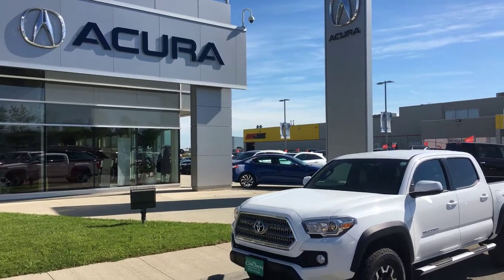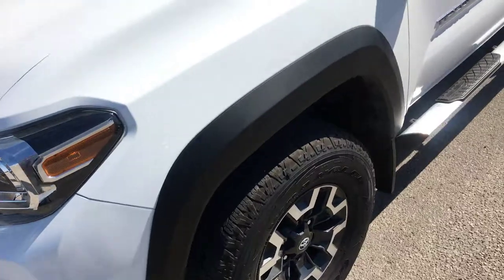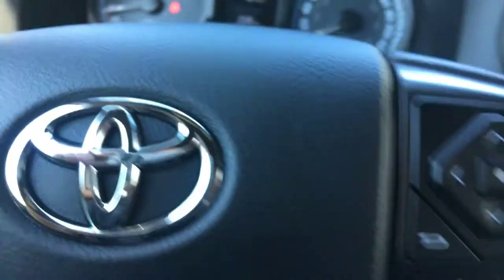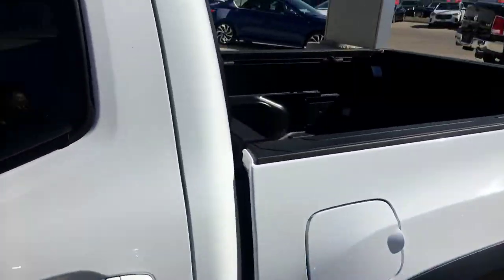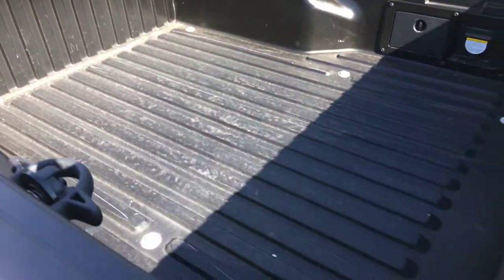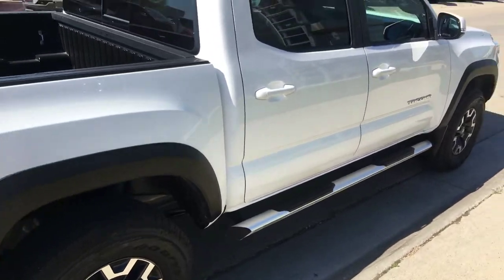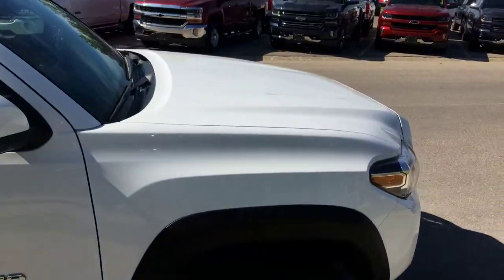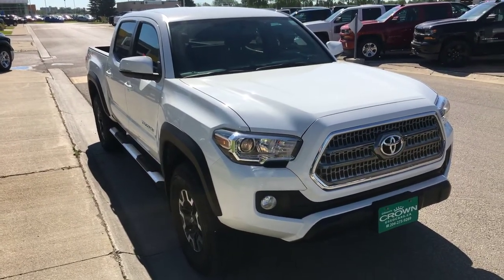July 14, 2018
2017 Toyota Tacoma TRD package